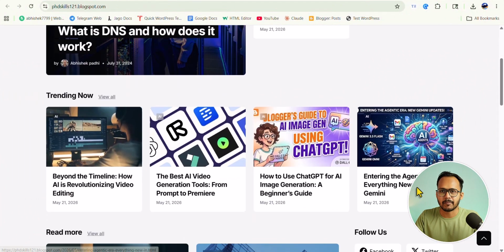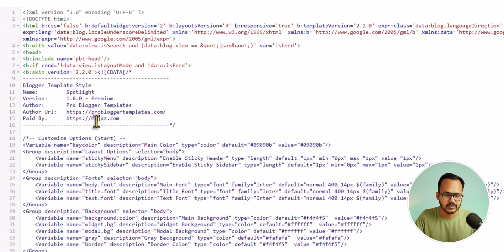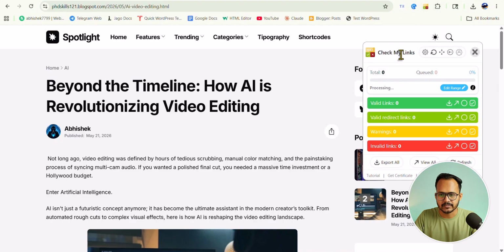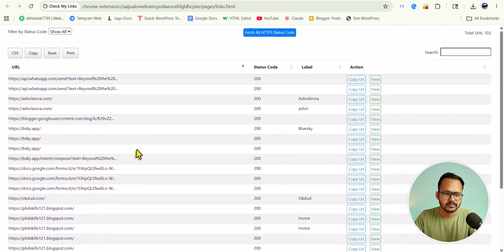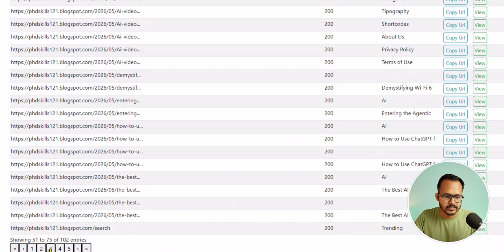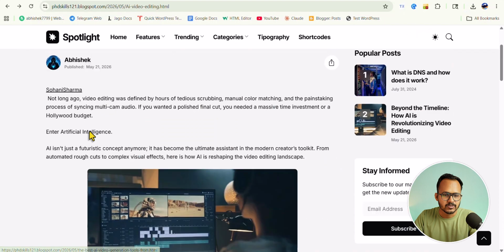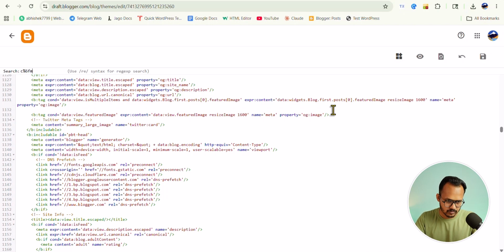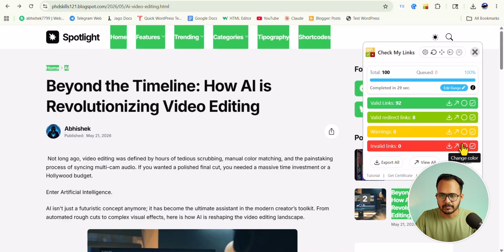🚨Free Blogger Templates Exposed: Hidden Links & SEO Spam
Many free or nulled premium Blogger templates contain hidden links, spam scripts, encrypted code, and SEO injections that can silently hurt your Google rankings. In this video, I’ll show you how to identify hidden links inside Blogger XML themes and protect your website from SEO damage.

📌 In This Video:
• How hidden links are added in Blogger themes
• Why free premium templates can be risky
• How spam scripts affect SEO & rankings
• Detecting suspicious code inside XML files
• Checking encrypted JavaScript in Blogger themes
• Tips to use safe Blogger templates

If you use Blogger/Blogspot, this is something you should definitely know before installing any free template.